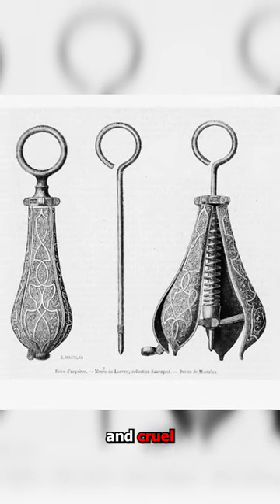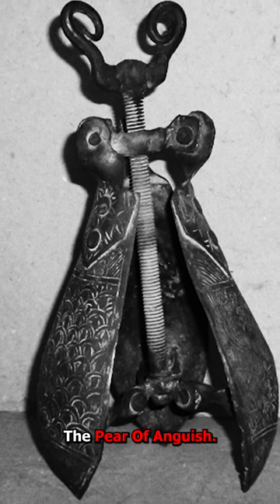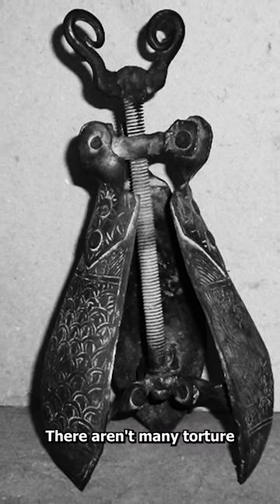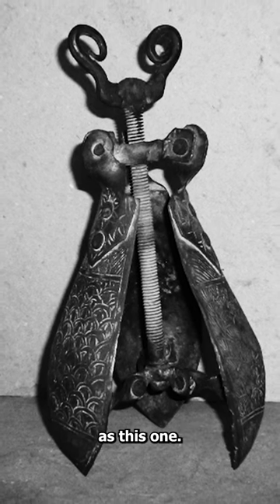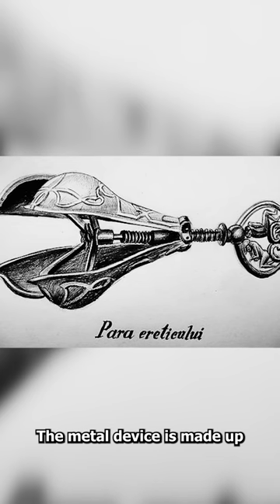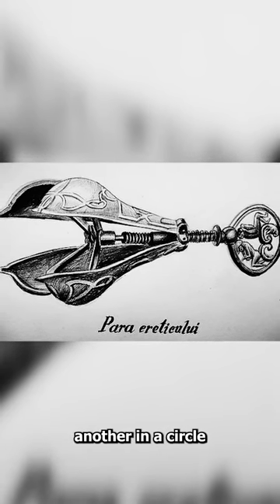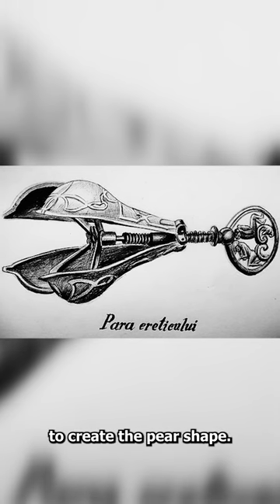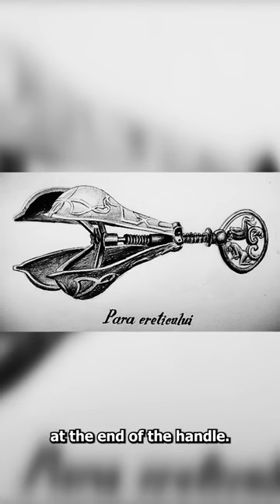The Worst Torture Methods In History pt.4